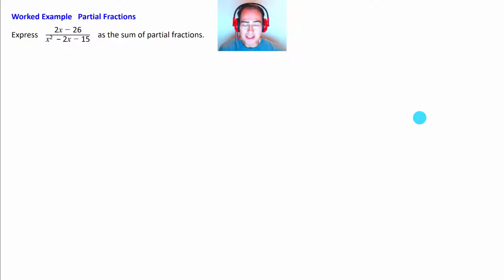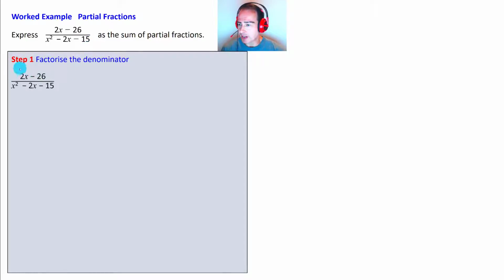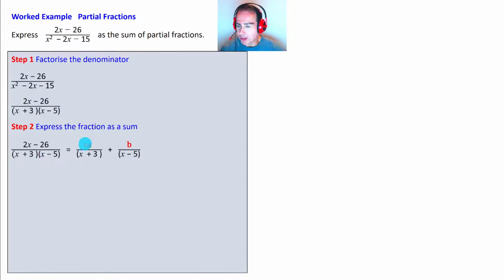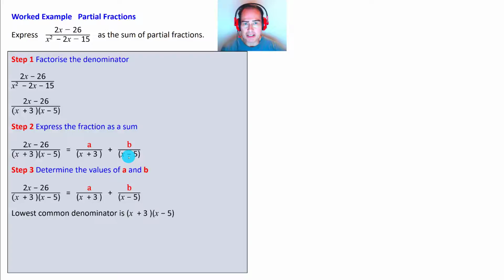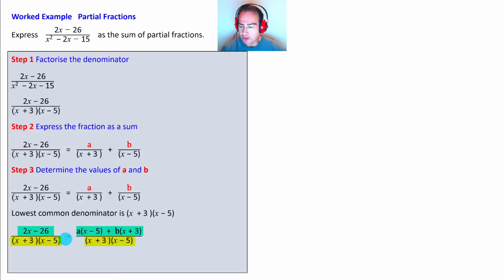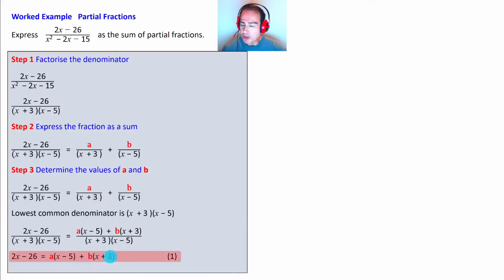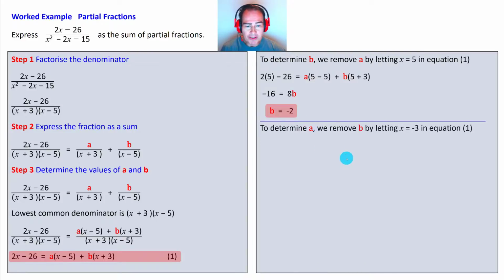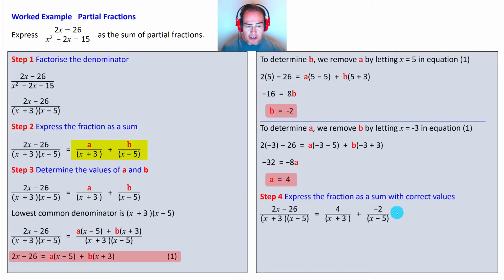Ask Mr Maths Partial Fractions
Shows how to express a algebraic fraction (rational expression) as the sum of Partial Fractions. Method clearly shown.